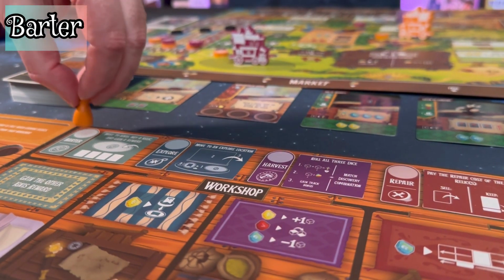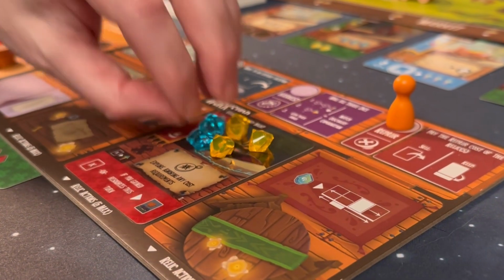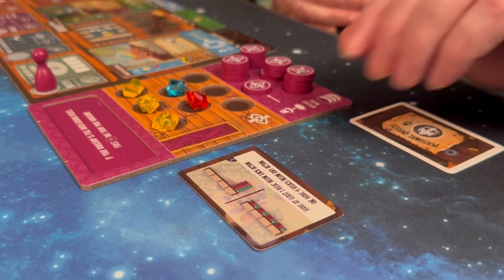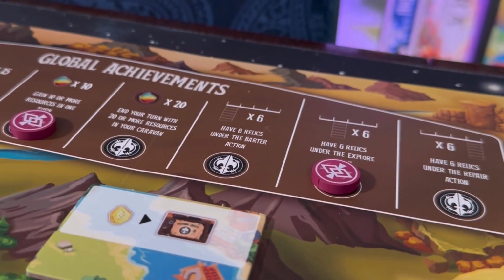Everstone: a true GEM of a game! | Overview and Review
Everstone: Discovering Ignis is a FUN mid-weight GEM of a game about repairing artifacts.

Chapters

0:00 - Intro
0:24 - overview
2:24 - review begins
2:25 - artwork and components
2:56 - mechanisms and game play
5:19 - Player interaction
6:47 - Replayability
7:34 - Theme
7:59 - scaling at 2 players
8:04 - final thoughts
8:57 - bloopers and outtakes

A copy of the game was provided for review purposes.

Music Credits

# boardgamingcouple